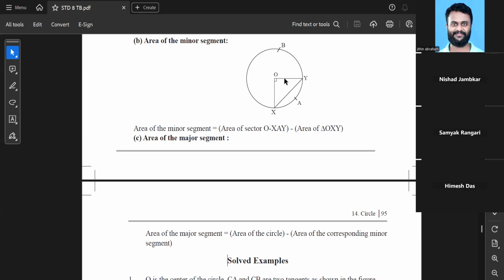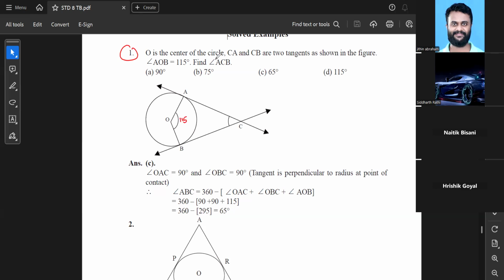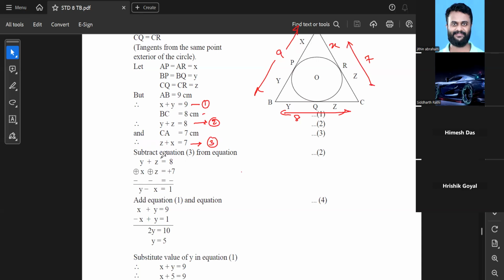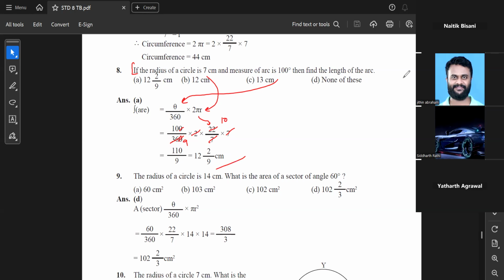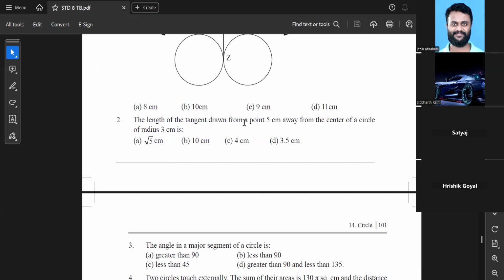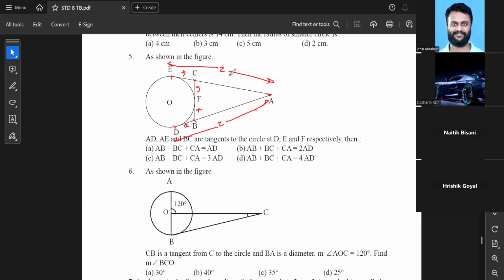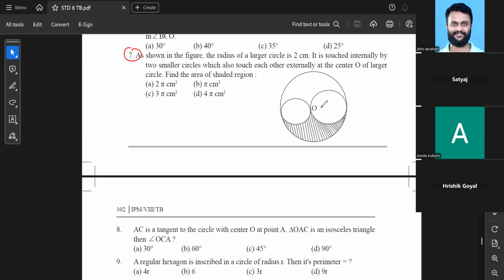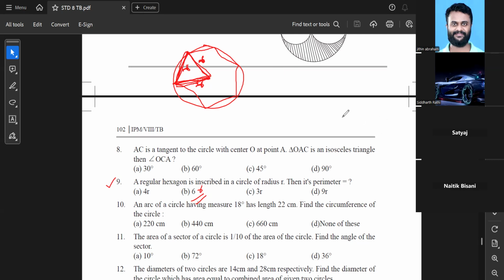class 26-part 2/12th March/Institute for promotion of mathematics classes for final 8th std